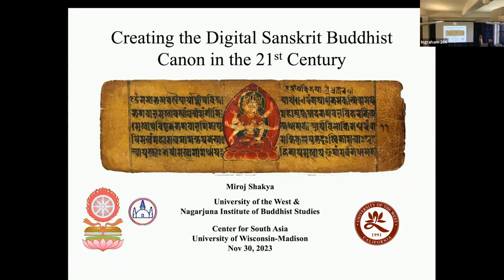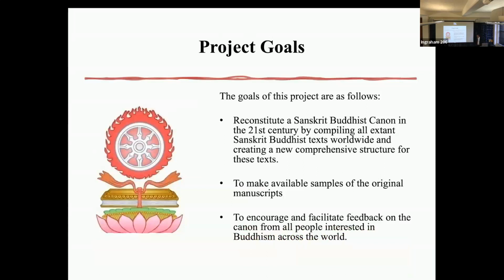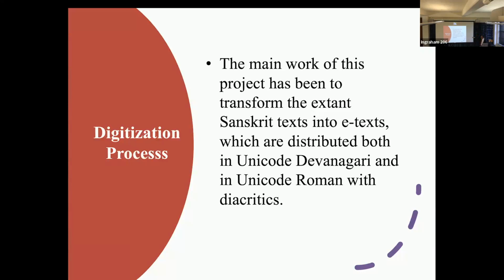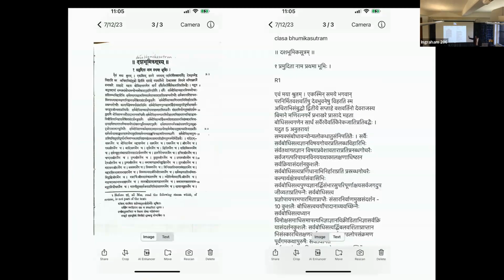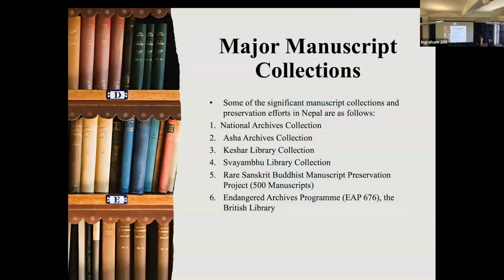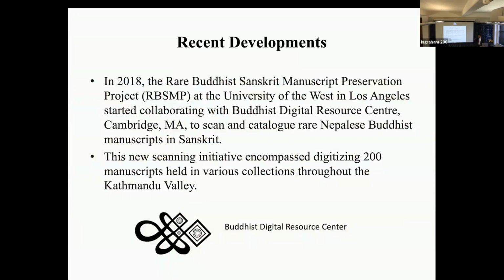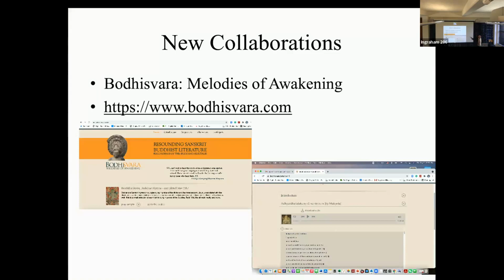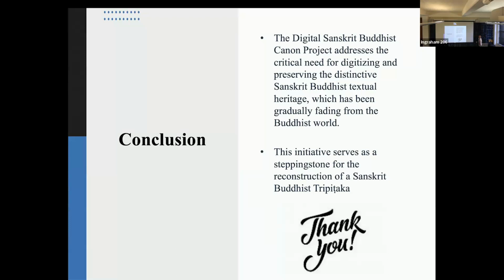Prof. Miroj Shakya on "Creating the Digital Buddhist Canon in the 21st Century"